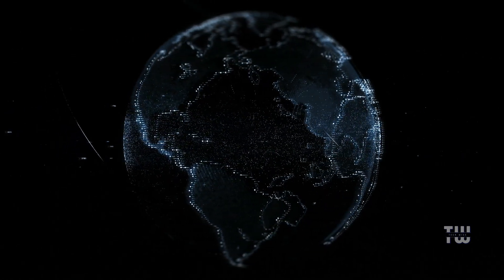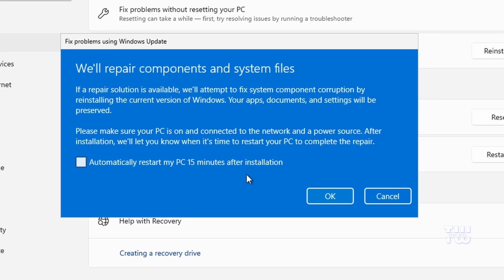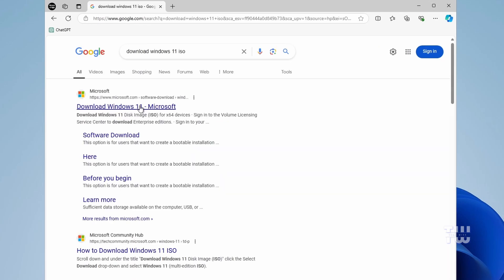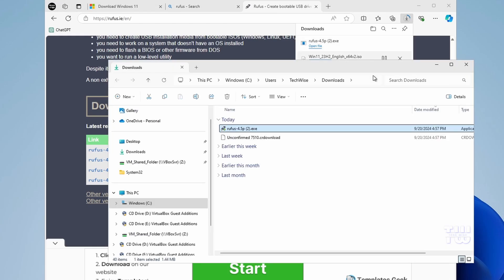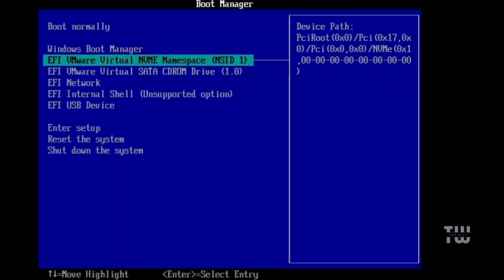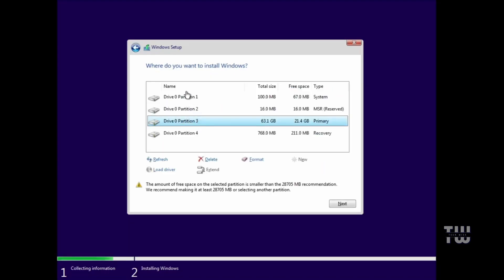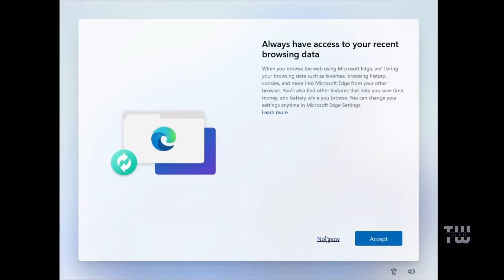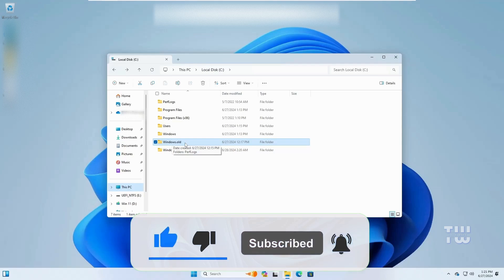Reinstall Windows Without Losing Data: 2 Easy Methods for 10 & 11!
In this video, we’ll tackle common issues with Windows 10 and 11, such as slow performance, unresponsiveness, and blue screens. If you’re considering resetting or reinstalling Windows but are worried about losing your data, you’re in the right place! I’ll walk you through two effective methods to reinstall Windows without sacrificing your files or applications. First, we’ll cover a simple option through the Settings menu that repairs your system while keeping everything intact. If that doesn’t work, I’ll show you how to create a bootable USB drive with a fresh Windows ISO for a clean installation that preserves your data.